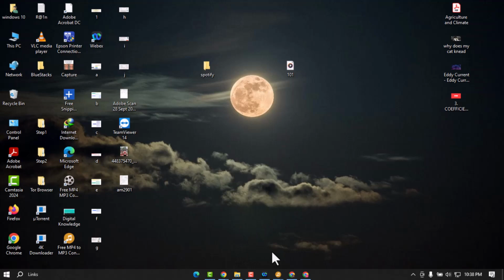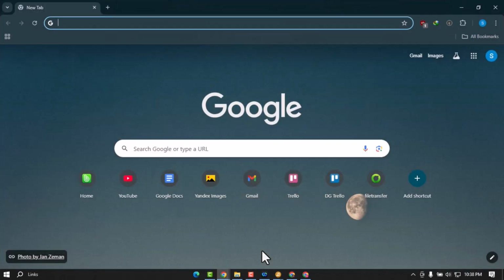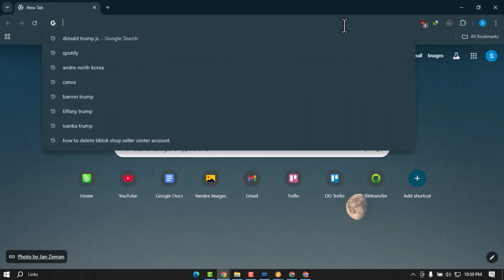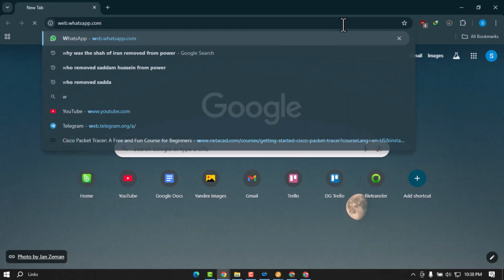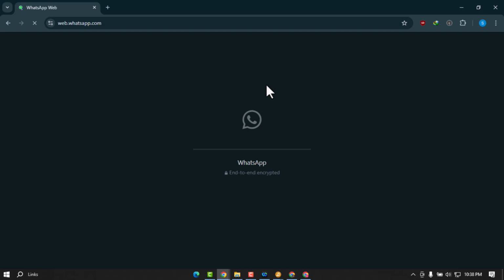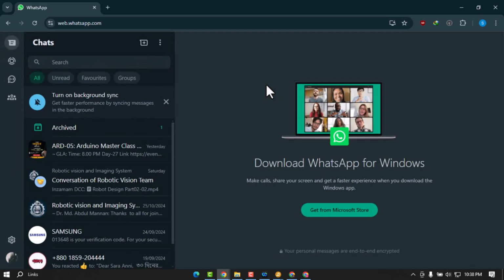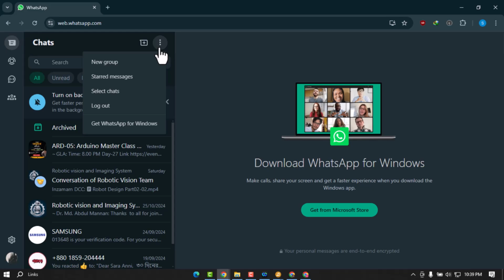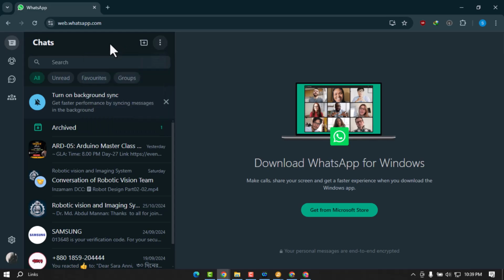How To Add Contacts On Whatsapp Web - Full Guide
Do you want to know How To Add Contacts On Whatsapp Web? Then this is the video for you!

This is a step-by-step tutorial on how to add contacts in whatsapp  full guide on this.